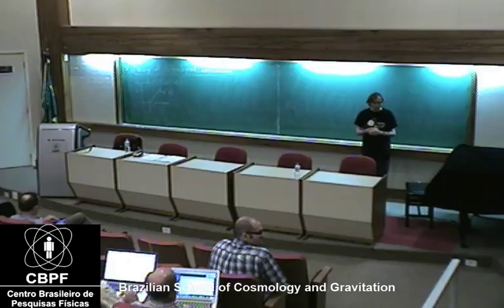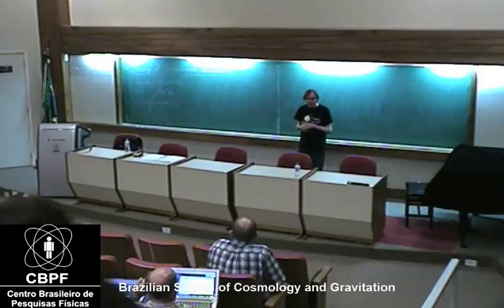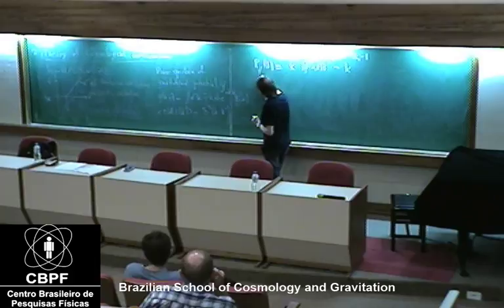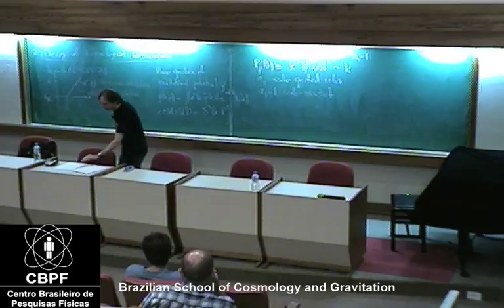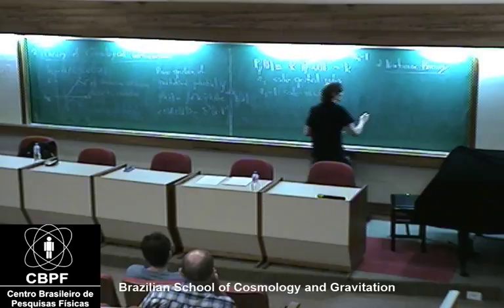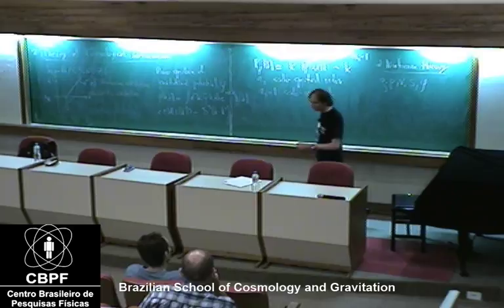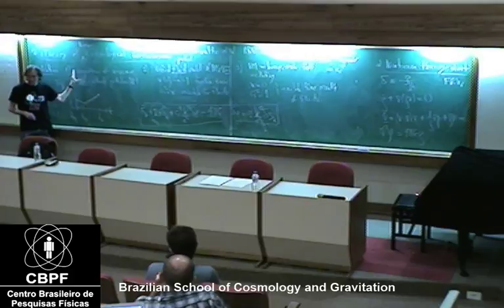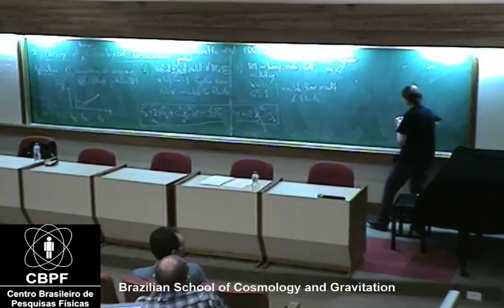CBPF - 17/07/2018 - BSCG Brazilian School of Cosmology and Gravitation Part 1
BSCG XVII -  Brazilian School of Cosmology and Gravitation

Local: Auditório Ministro João Alberto Lins de Barros, no CBPF, à rua Dr. Xavier Sigaud 150, Urca, Rio de Janeiro (RJ).

Dia :16 à 21 de julho 2018

Horário: 09h